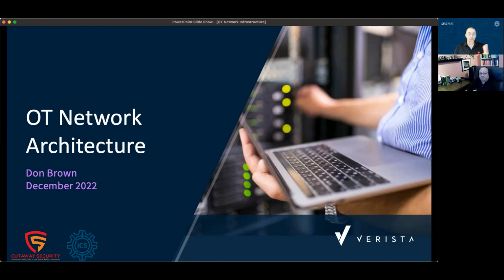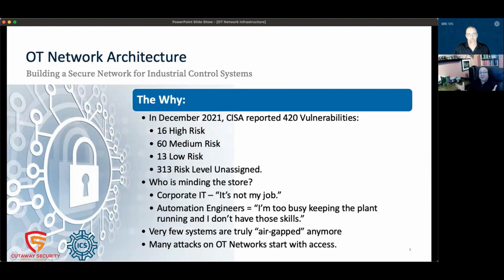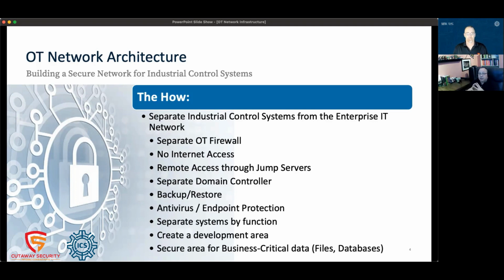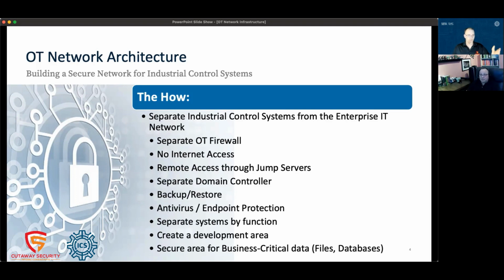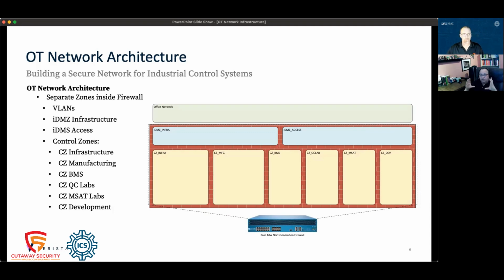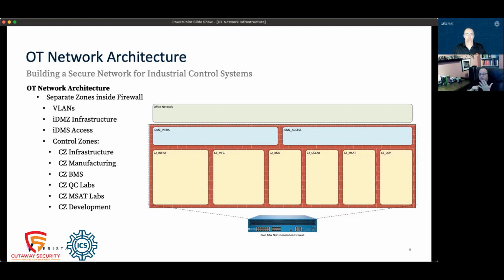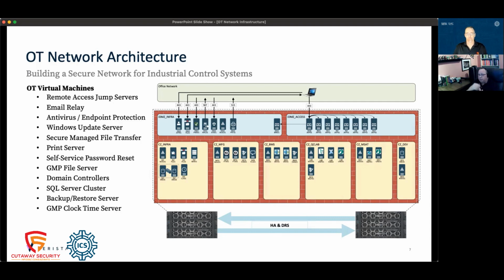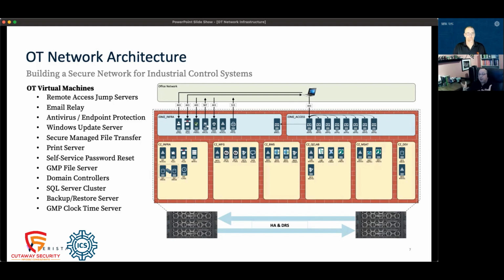Building a Secure OT Network | SANS ICS Concepts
In this concept overview, we are joined by Don Brown Associate Director of Cyber Security at Verista. Don is here to discuss his experiences deploying a security OT network architectures. He walks us through a presentation that outlines his approach to achieving good zones and conduits to implement a reliable and secure operating environment.

Script by Don C. Weber (@cutaway), Certified SANS Instructor and Cutaway Security, LLC and Don Brown Associate Director of Cyber Security for Verista.

References